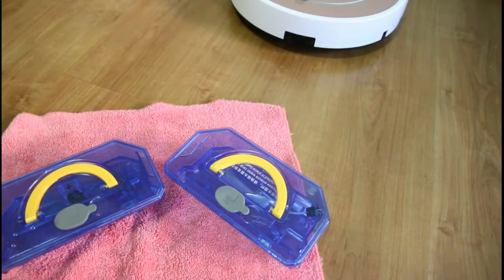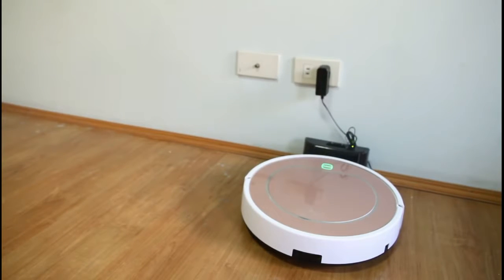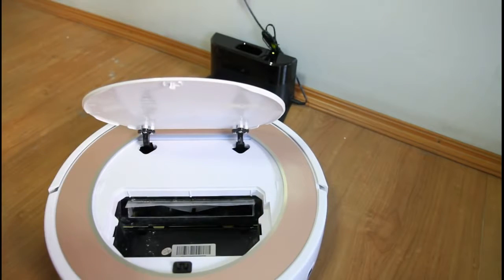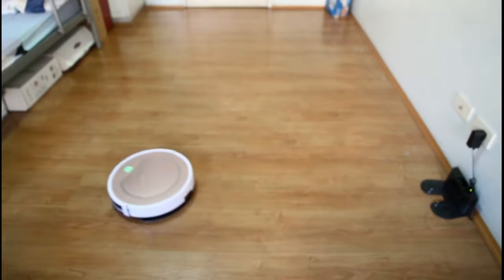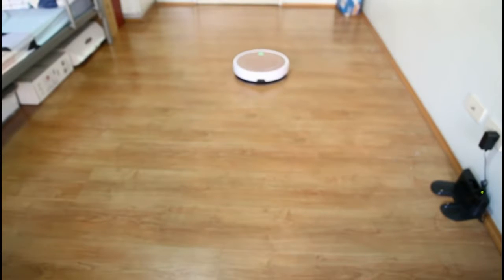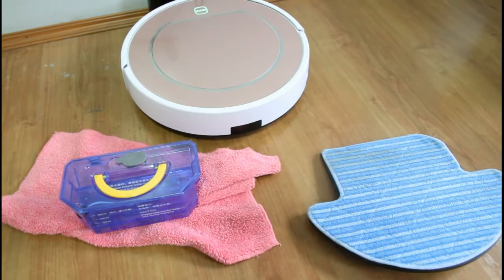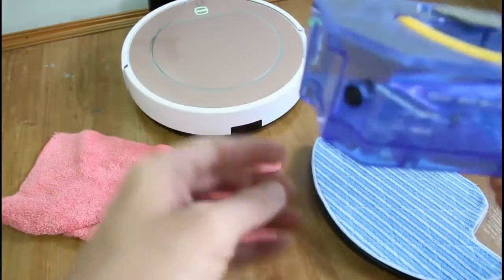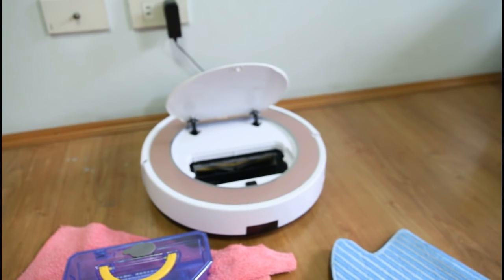ILIFE V7S Pro Mopping Demo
ILIFE V5s Pro Robot Vacuum Mop Cleaner with Water Tank, Automatically Sweeping Scrubbing Mopping Floor Cleaning Robot